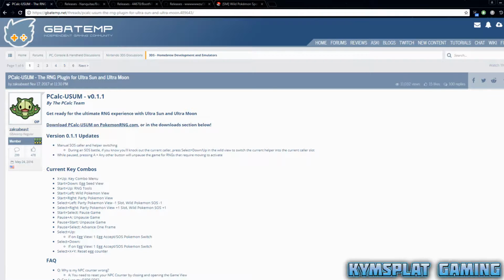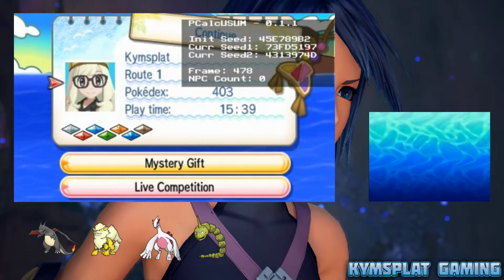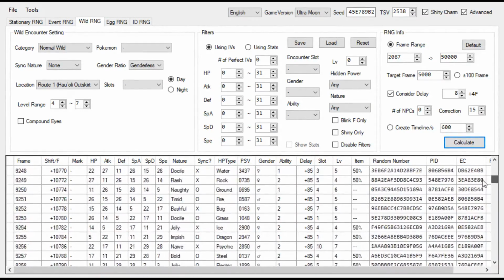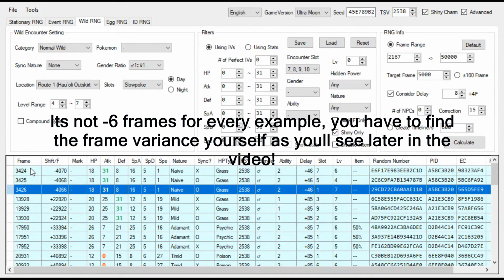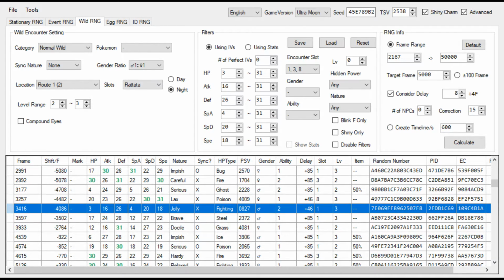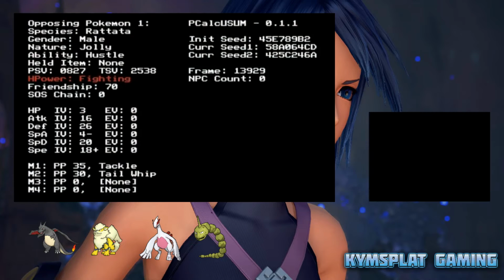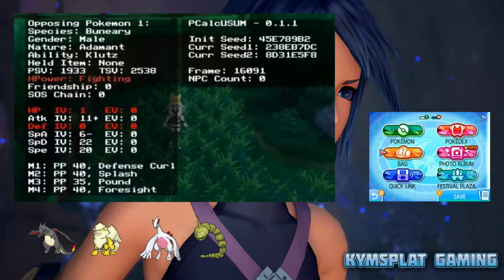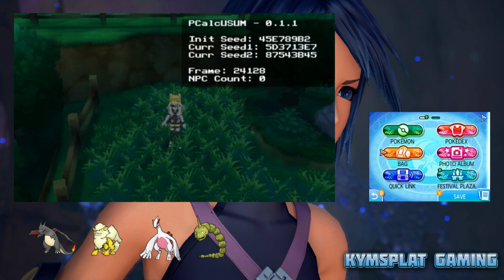Wild Pokemon RNG Guide - Pokemon Ultra Moon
**Links**

Hey there my peeps, got a lovely little video guide for you all today. I know this wont apply to most of my followers, but I really wanna broaden my gaming library, and since I have been playing so much Pokemon recently, I thought this would be a great idea!

I included the failed attempts in this video to showcase how to work with the failures to make great success! Hope it doesnt take too long!

I am really enjoying this whole RNG method to hunting my 'mons since first seeing it on GBATemp, but it was super confusing at first. Hopefully this guide can be of use to some people, and if it is, I will surely cover the other RNG methods in future videos!

Peace out
Kymsplat